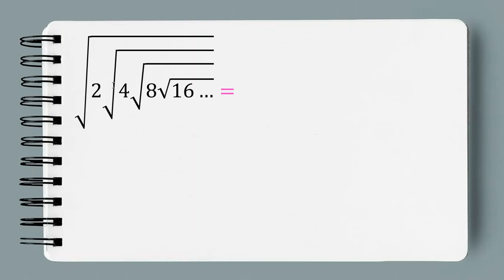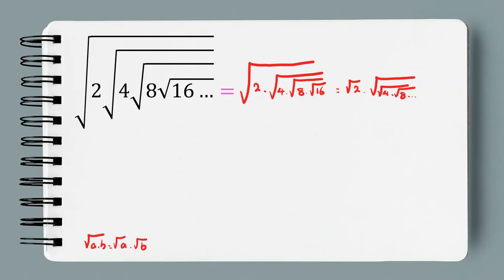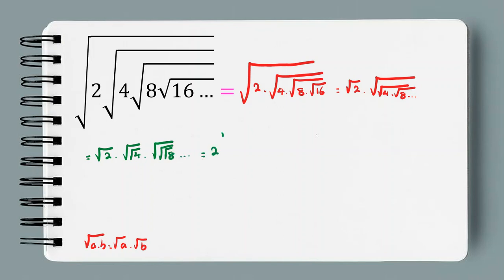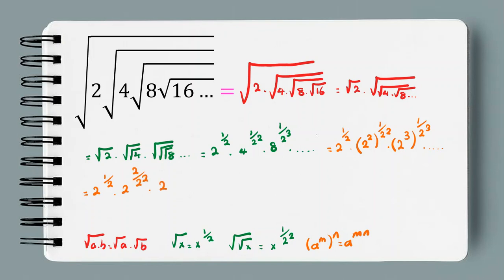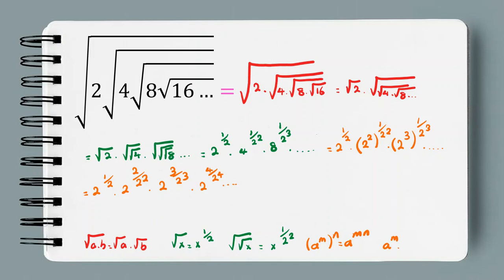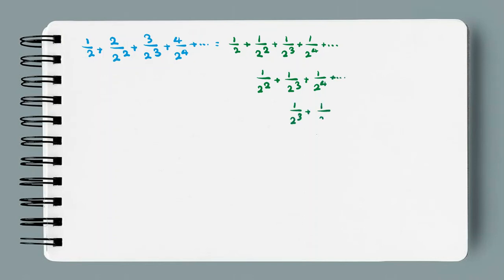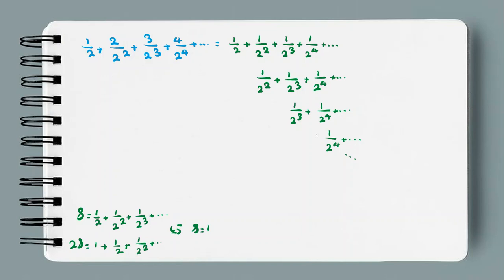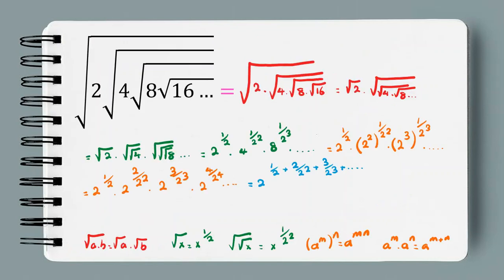The nice idea |Olympiad Math Problem |Similar to 2022 2023 AMC BMO UKMT AIMO CSAT TMUA senior junior